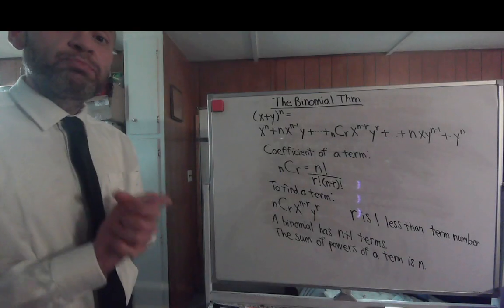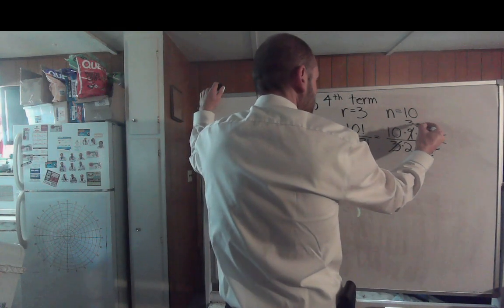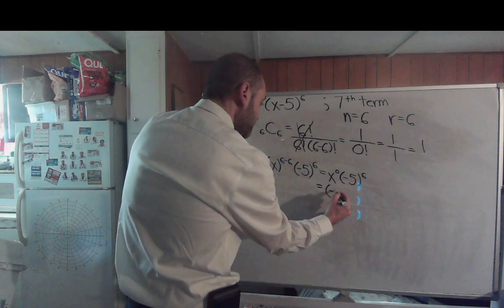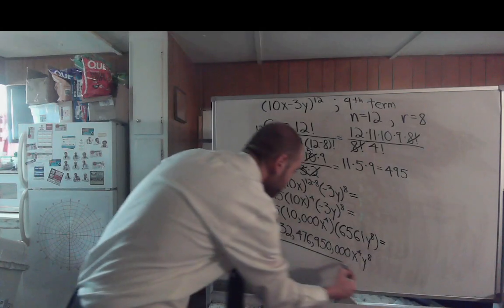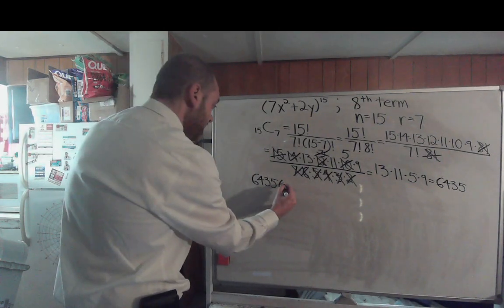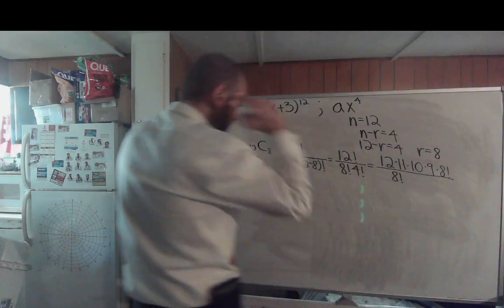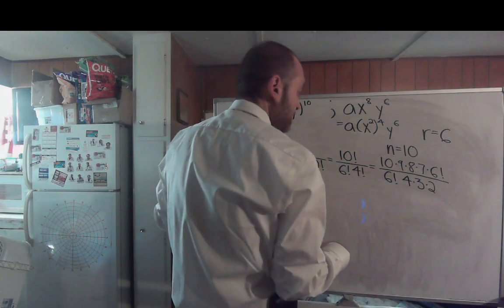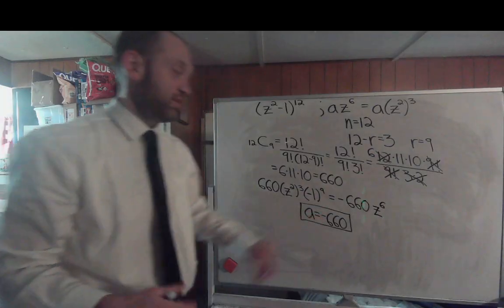The Binomial Theorem Part 1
This lesson only focuses on finding particular terms of a binomial raised to a power or their coefficients.  In the next lesson, we will expand the full binomials.

Introduction: 00:00:00 to 00:03:32
Finding Particular Terms: 00:03:32 to 00:28:23
Finding the Coefficient of a Particular Term: 00:28:23 to 00:44:25